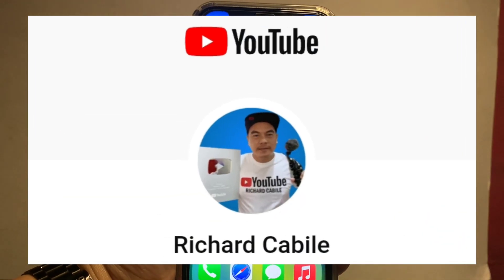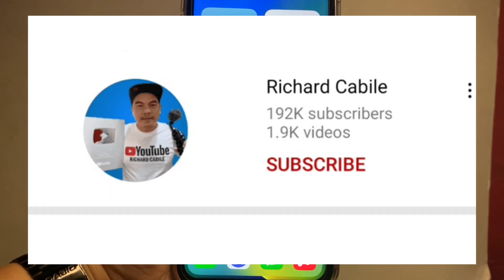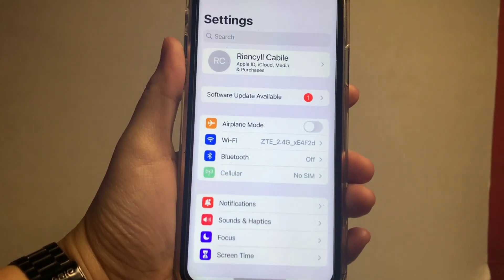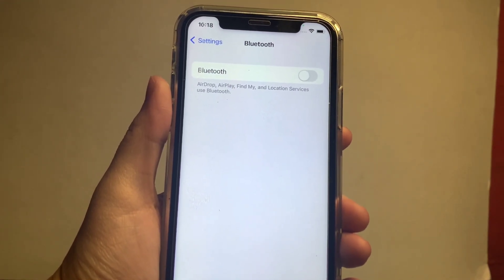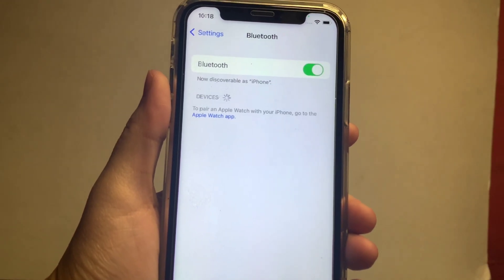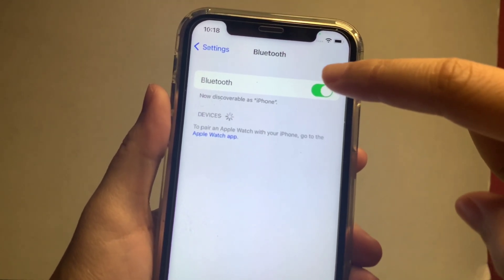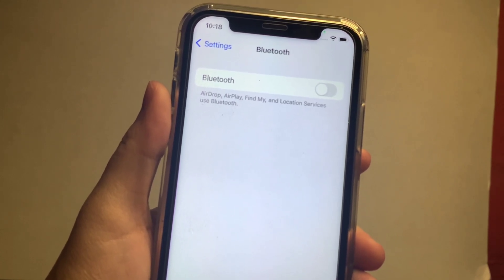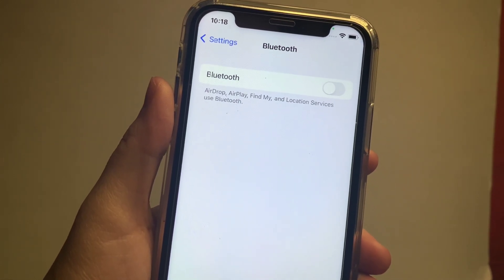How to turn ON or OFF Bluetooth on iPhone X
Do you want to turn on and off bluetooth on iPhone X mobile phone.

Thanks...